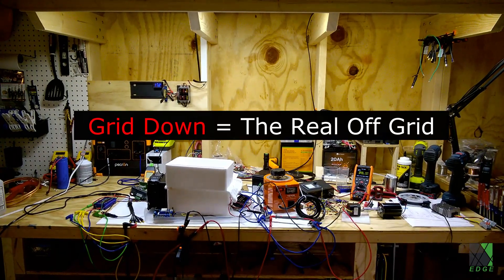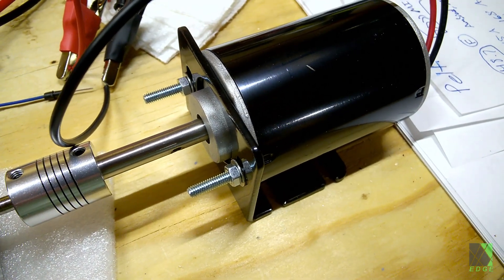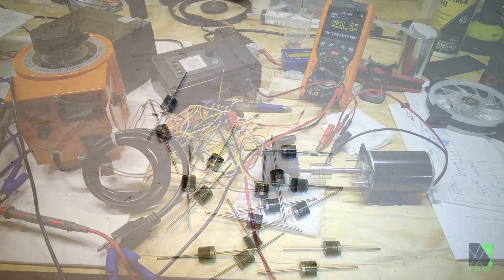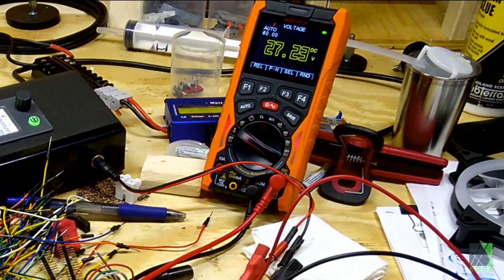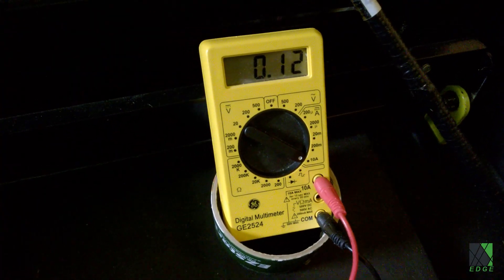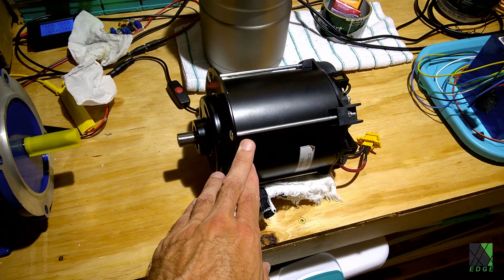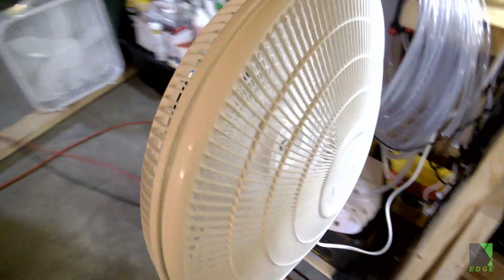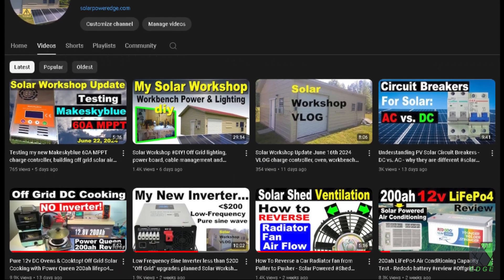Grid Down Electromechanical Voltage Conversion & High Tech Survival! How to charge 48v from 12v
If the grid is down, finding enough solar panels plus sophisticated electronic circuits to charge a 48v vehicle could be problematic. How can we generate higher voltages from a simple 12 volt 100 watt solar panel without using a typical DC-DC boost converter circuit? Answer - parts from a junk yard can do the job. In this video I explain and demonstrate a very simple setup that performs DC-DC boost conversion without using MOSFETS, microcontrollers or anything particularly sensitive or complicated. In fact all of the components shown can be found in a scrap yard or pulled from discarded appliances and machines.

🟢 Basic Diode bridge rectifiers
🟢 Variac Variable AC Transformer
🟢 12v 100w Solar Panels
🟢 Small BLDC Motor